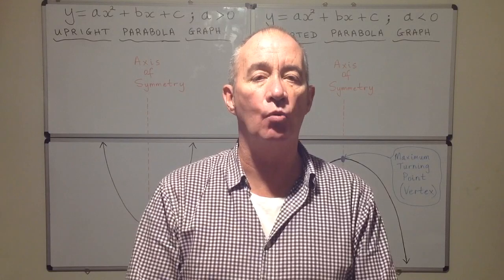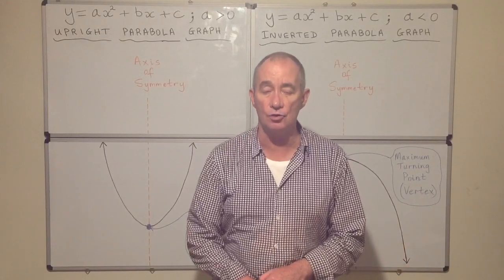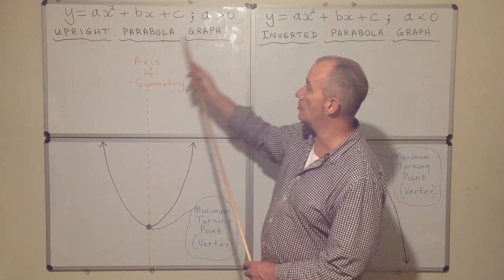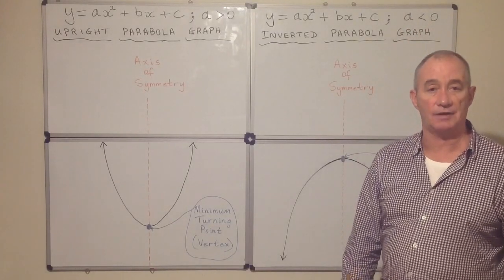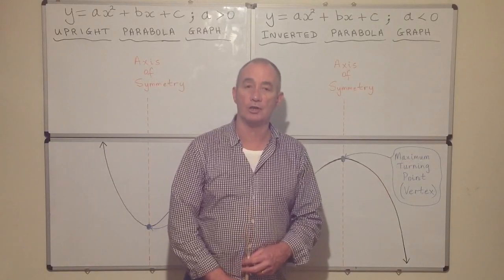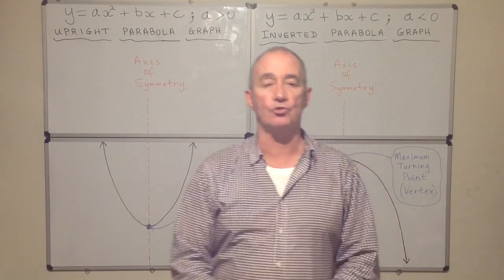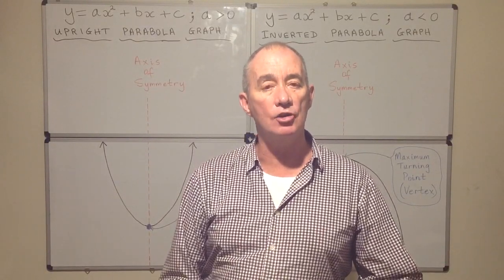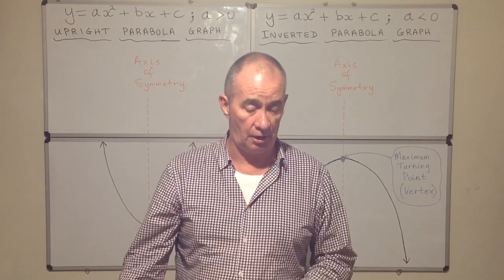Quadratic Equations and their graphs ; Lesson 2 ( turning points, axis of symmetry )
Some key features of Parabola graphs.